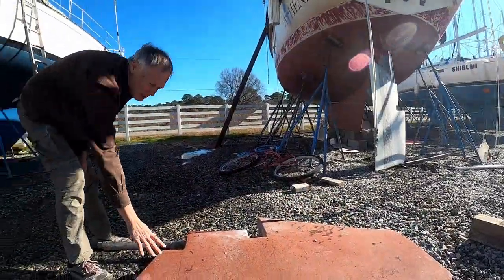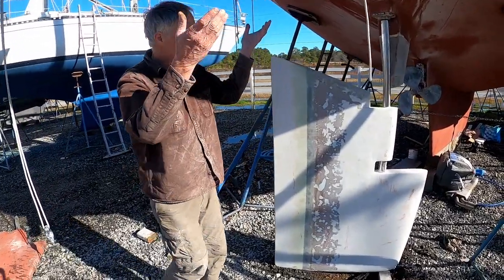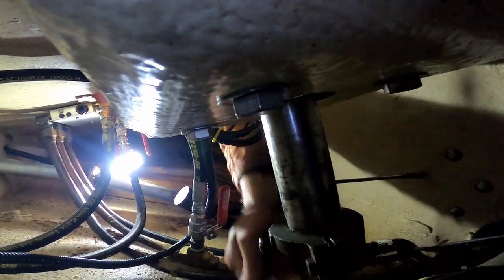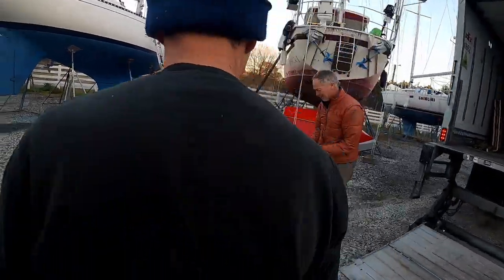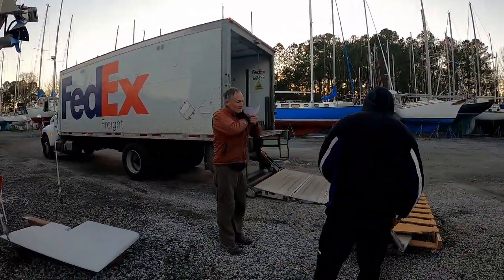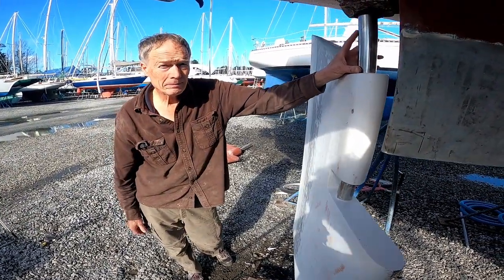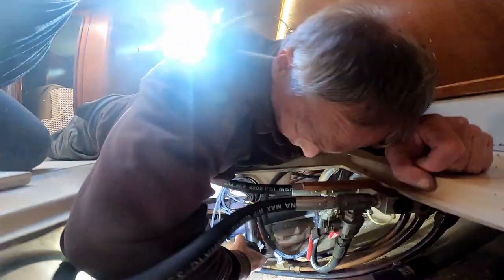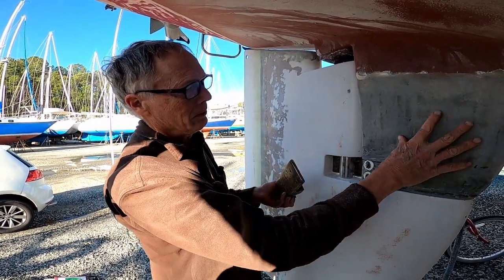Episode 91 Athena gets a NEW RUDDER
We spent the summer sailing with the original rudder and found that the hydrodynamic design was poor.
The rudder was too small and too fat to be hydrodynamic and being small, had a tendency to stall out when sailing upwind.

Many sailboats of this error suffer from rudder design flaws.
Computer modeling was nearly non-existent in before the 1990's.
Designers of boats either made the best choices that they could or settled for a generic design.

In this episode, we show you our new rudder which we designed with the help of Ruddercraft.

We received no compensation from them and we would highly recommend them for their quality build!

We hope you enjoy this episode, and if there are any questions, feel free to leave them in the comments and we will try to answer them when we have time!